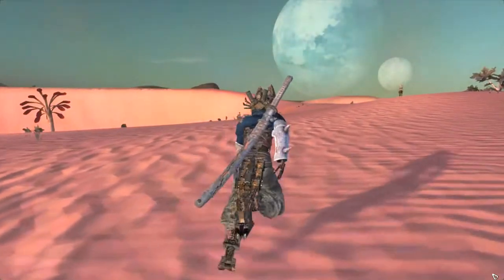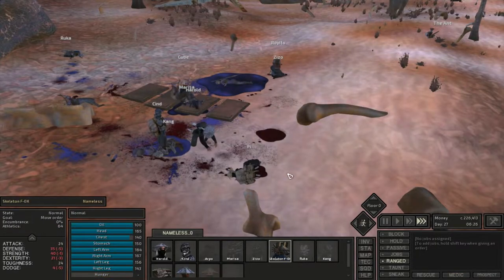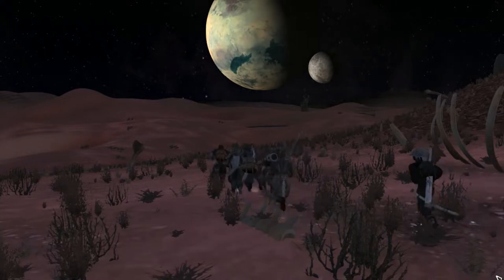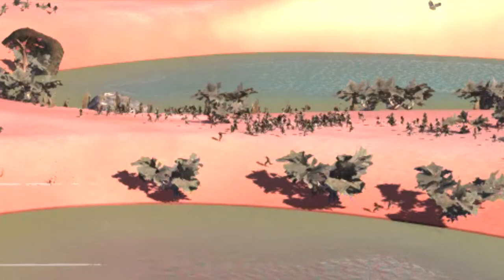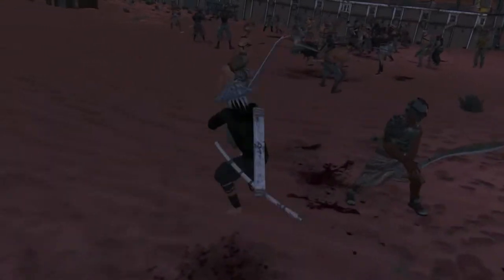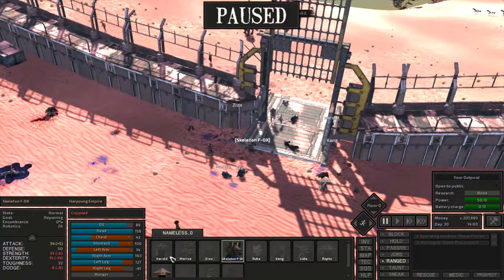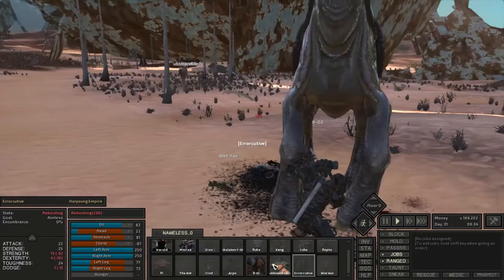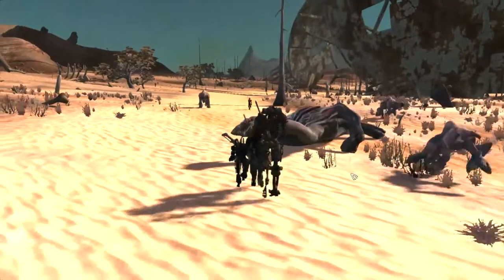Building A Base & Bandit Raids | Kenshi Let's P̶l̶a̶y̶ Struggle Season 2 Episode 4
In this episode of the Kenshi let's struggle, Harold and the Harold Empire aim to build their first base or outpost in the middle of Shem. They have many bandit groups and wildlife to overcome first if they can truly survive on their own, watch as my group struggles everyday but gets stronger as time goes on.

There are many ways to survive and thrive in Kenshi, then there are ways to struggle.. Welcome everyone to season 2 of the Kenshi let's struggle with a bunch of new mods, hard difficulty enabled and new adventures. Meet Harold a greenlander who dreams of making it to end game before getting corrupted, starts out as he rebuilds the hub and assembles an army of misfits. We'll need to gets lots of money or cats as well as a base setup to get started out. But since we're just starting out we'll be restoring the hub and rebuilding it to a degree until we have the army and skills to make a base. I hope you all enjoy this season!

What is the Kenshi Let's Struggle?
Well it's a Kenshi let's play modded series in which I edit together my gameplay and narrate what's going on. There's a lot of mods, bandits and struggling in this series but we learn how to fight, build, make money and more as we progress. Mixed with some funny gags and you got a good time called the Kenshi Let's Struggle.